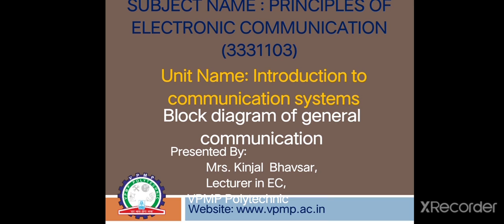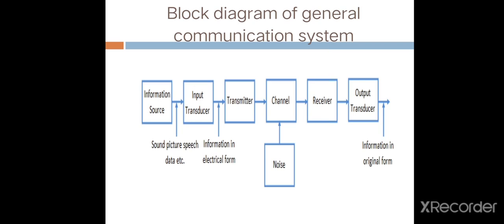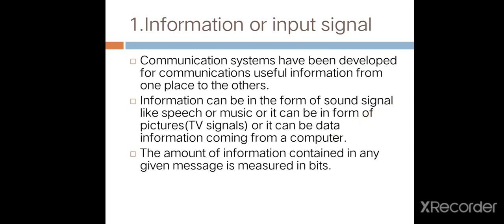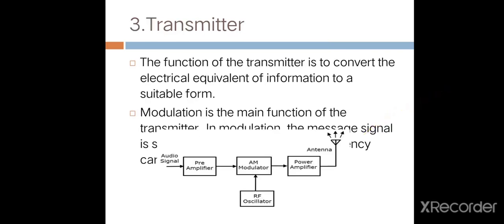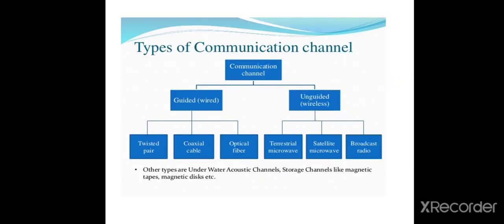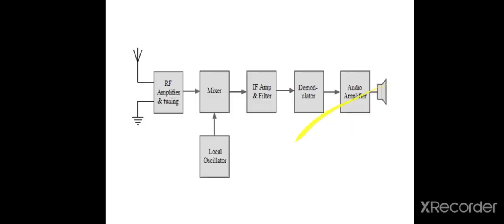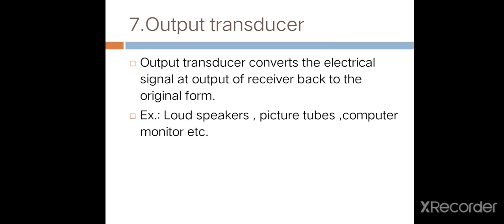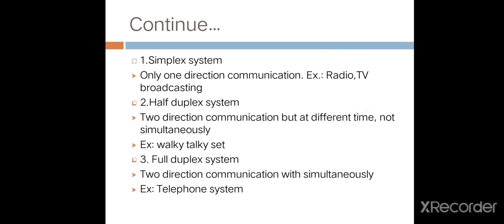Basic communication system block diagram : Kadi Sarva Vishwavidyalaya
Block diagram of communication system

  relevance.